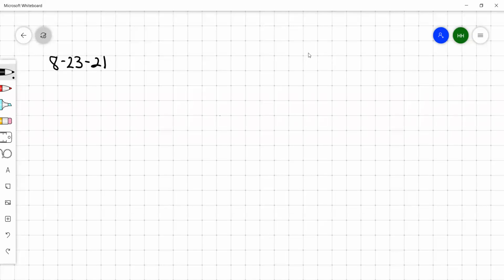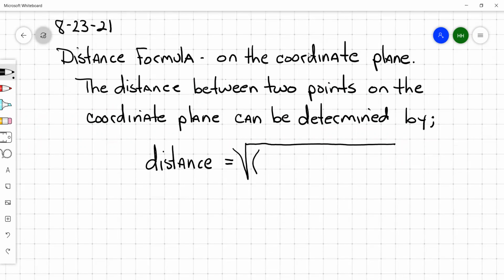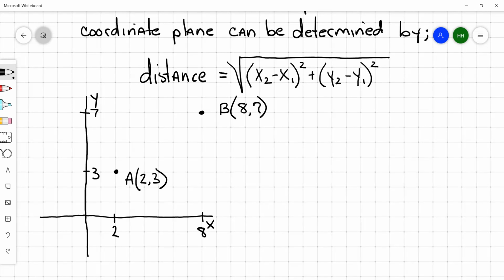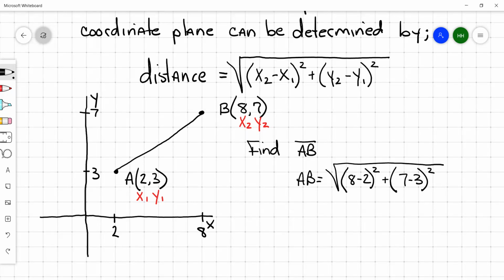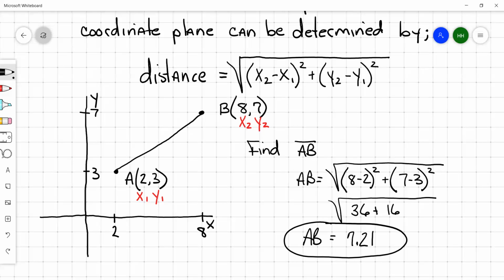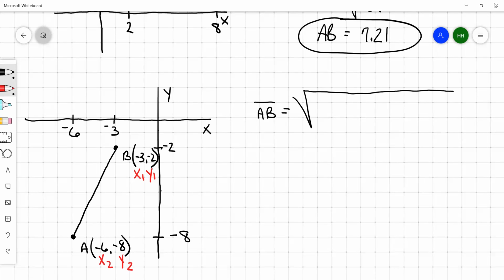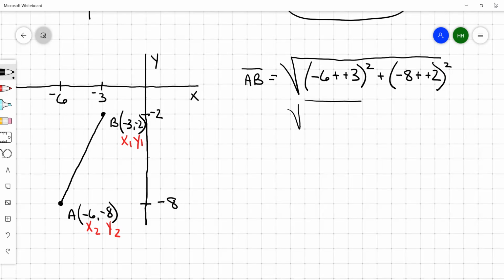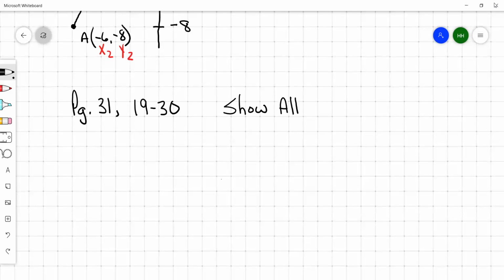08-23-21 Geo Notes and Practice